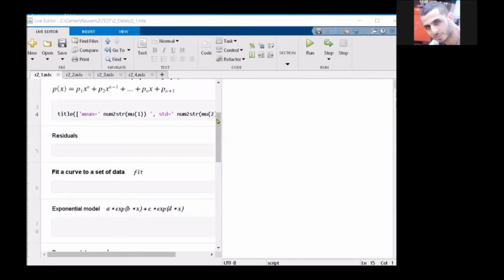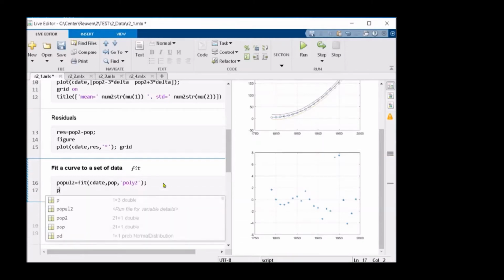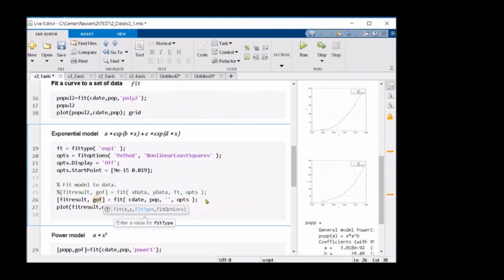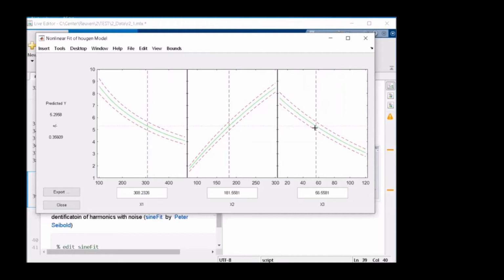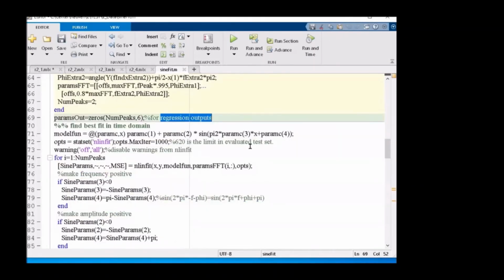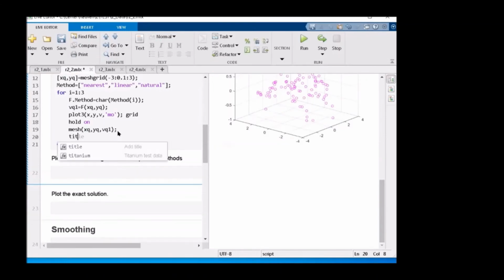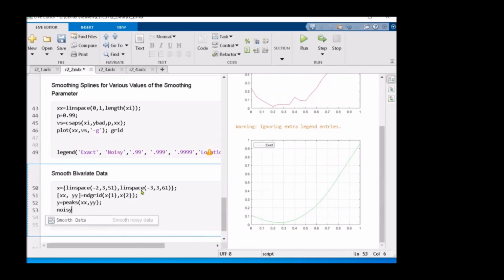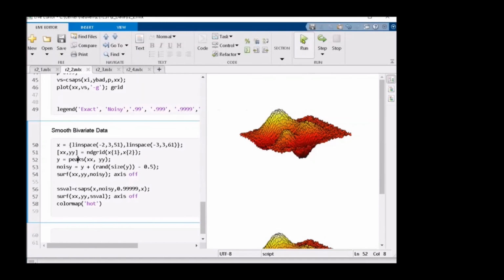Signal Processing in Matlab - 2